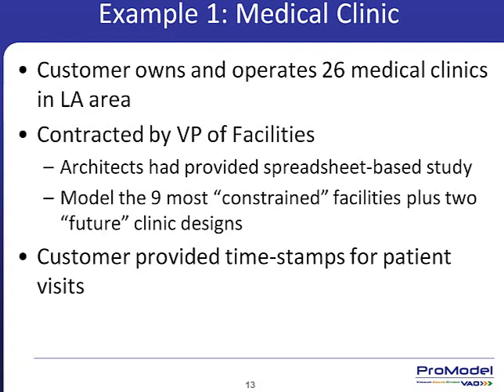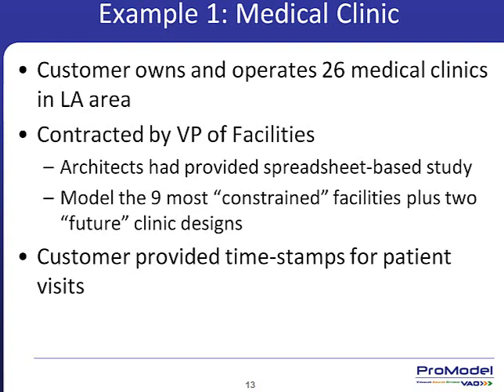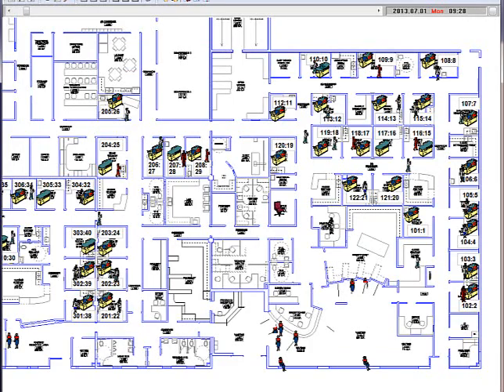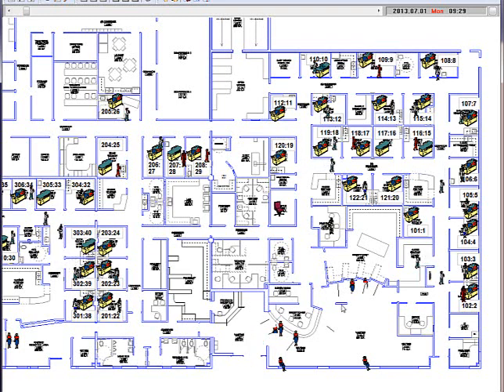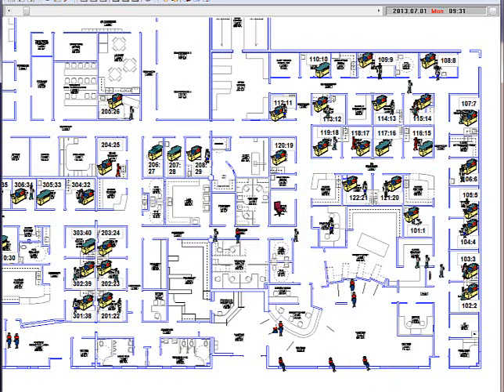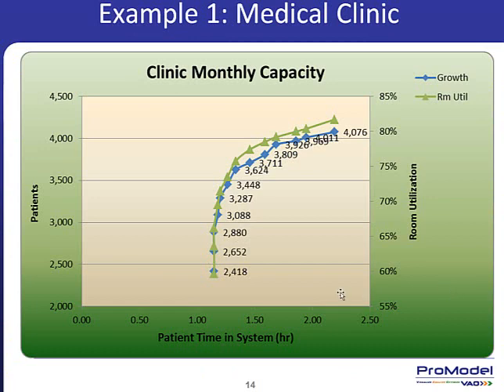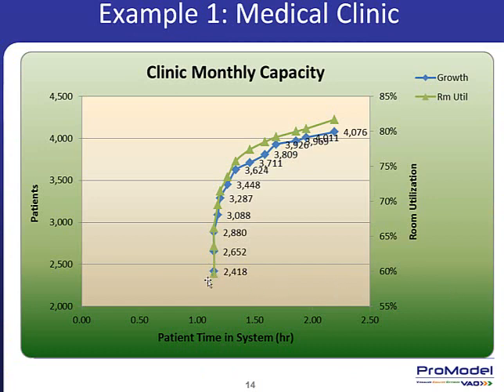Medical Clinic Facility Expansion Simulation -- Jennifer Cowden, ProModel